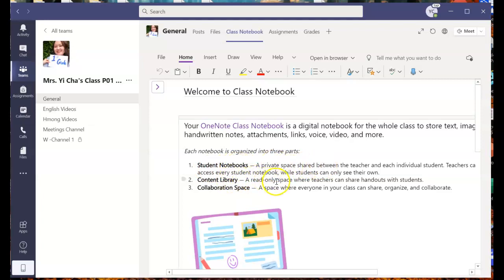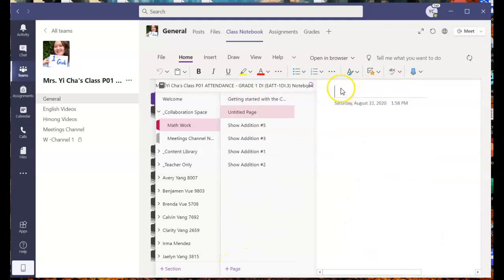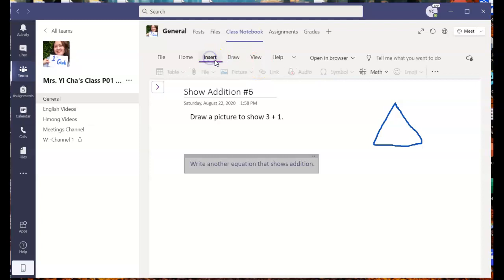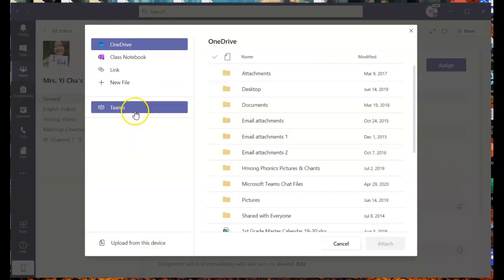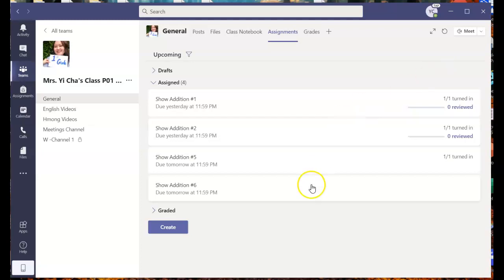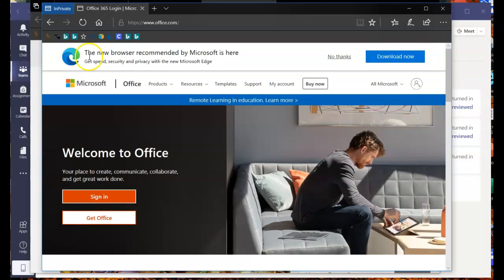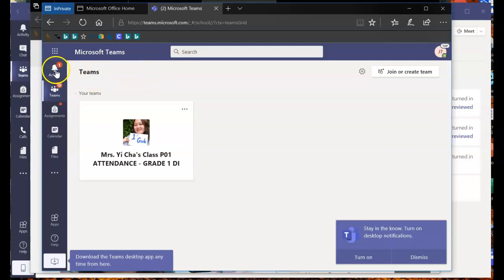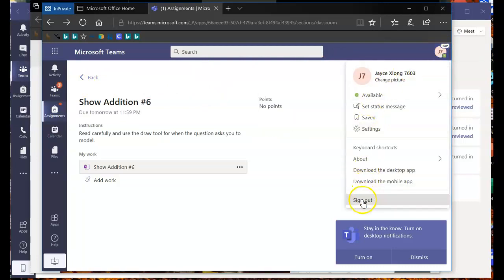Creating Assignments #1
Shows 1 way to create and disburse an assignment to one student or many, and shows a way you can check to see what your students see on their end.